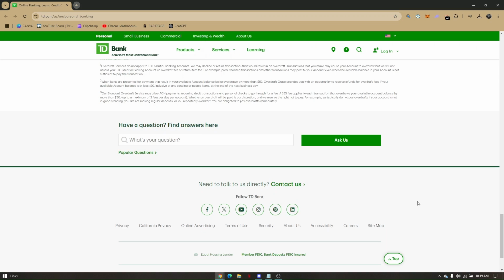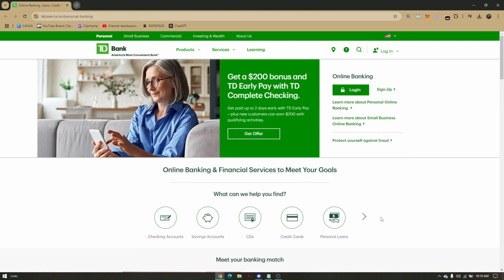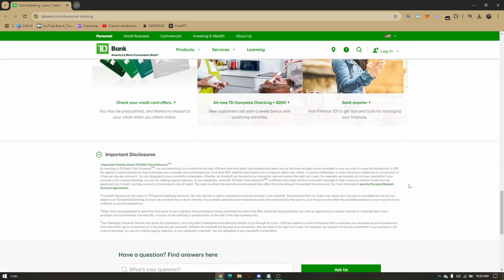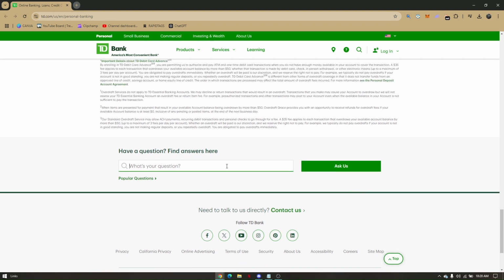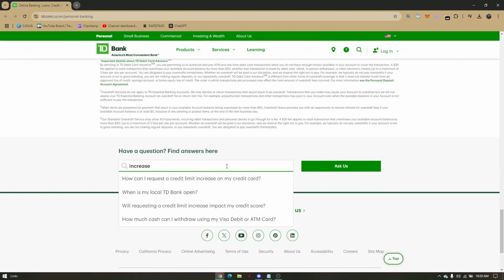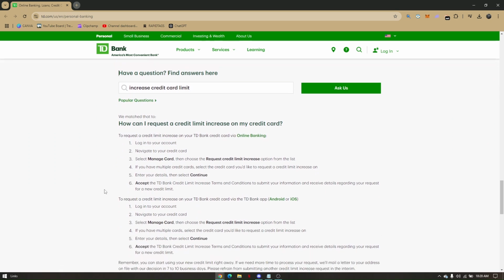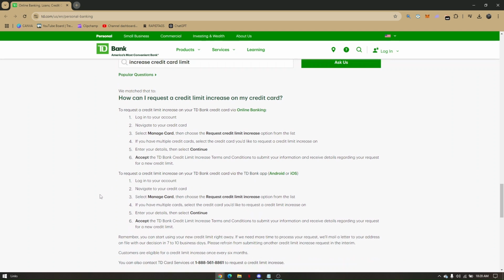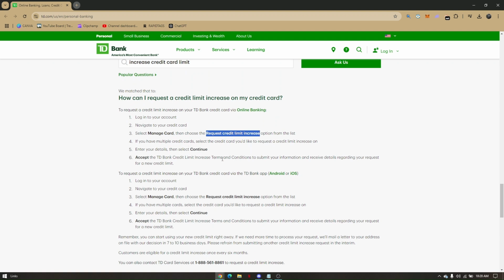HOW TO INCREASE TD BANK CREDIT LIMIT 2025! (FULL GUIDE)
In this video I am going to show you how to increase your TD Bank credit limit in 2025 with a full step-by-step guide. Whether you are looking to boost your spending power, improve your credit score, or simply need extra flexibility, I will walk you through everything you need to know to request a higher credit limit from TD Bank.

0:00 INTRO
0:05 TUTORIAL